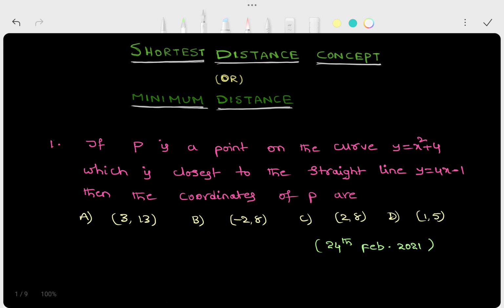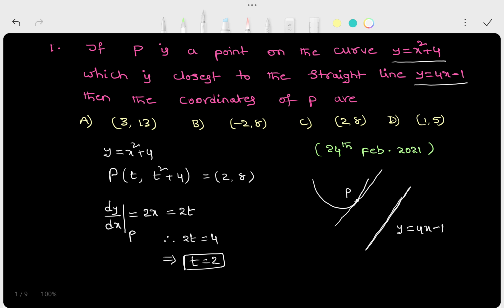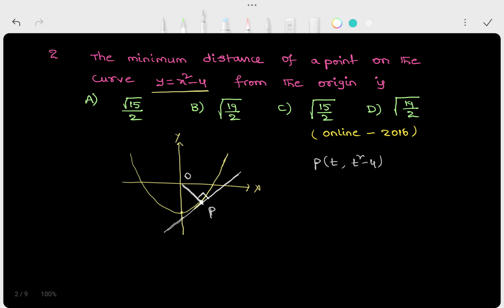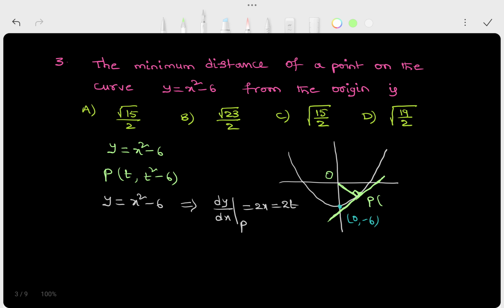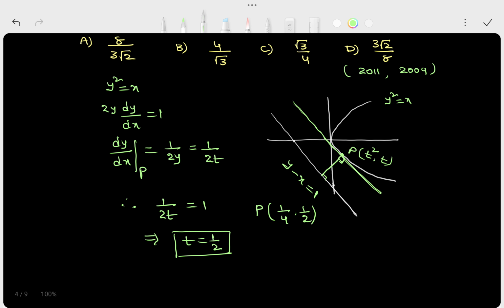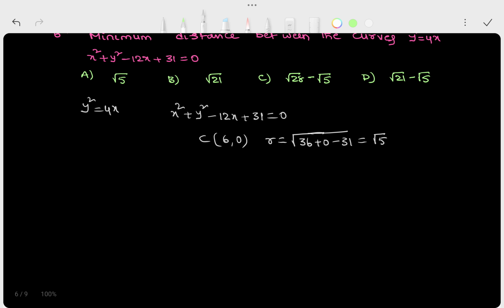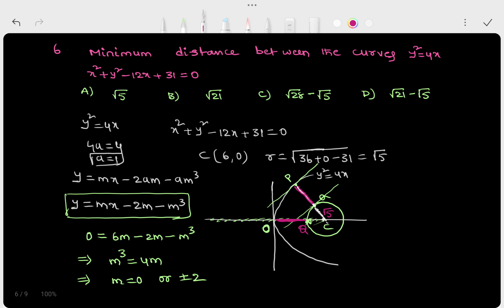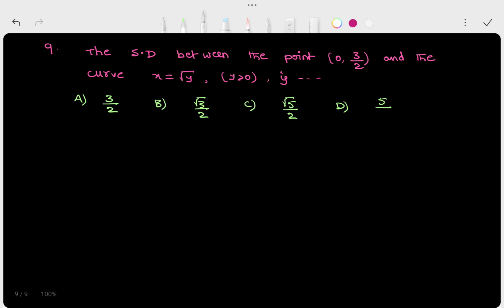Parabola – Concept of Shortest Distance | JEE Main & Advanced | Complete Geometry Lecture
Master the Concept of Shortest Distance in Parabola — one of the most important geometry topics for JEE Main & Advanced. Learn how to find the minimum distance from a point to a parabola with complete concept explanation and tricks.

Body (keywords & structure):
In this lecture, we discuss:

The geometric definition of shortest distance in a parabola

This lecture will build your intuition, strengthen your analytical geometry foundation, and help you tackle advanced-level parabola problems with confidence.